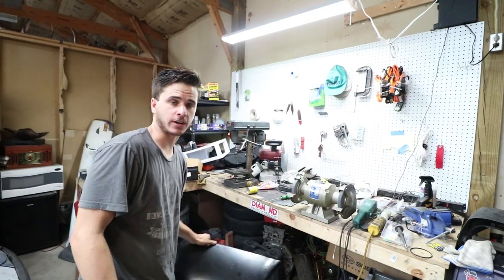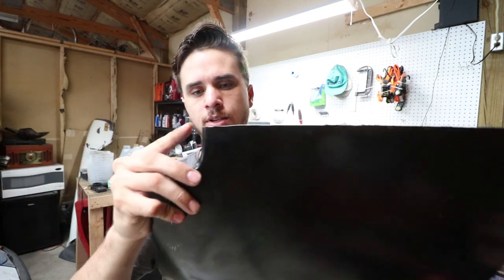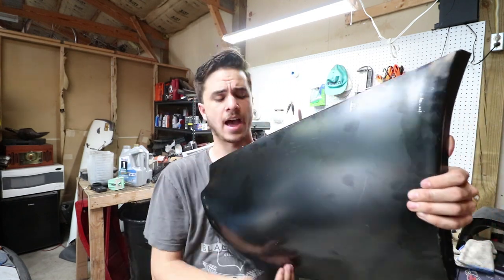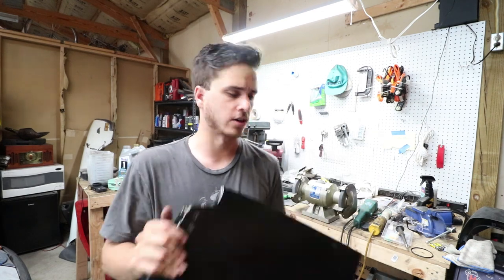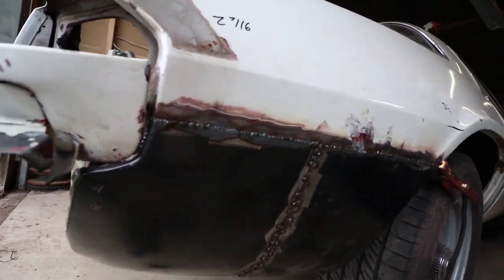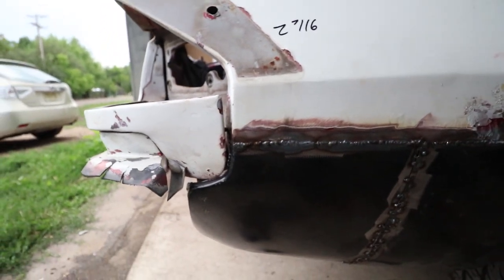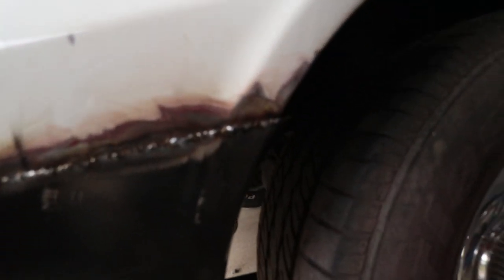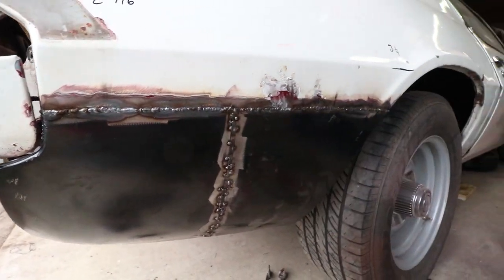DON'T BUY PATCH PANELS OFF EBAY!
Todays video was an exploration on how badly ebay patch panels can suck for a Chevy Camaro. I made them fit, but it definitely took a bit of work, as in being cut in half. Let me know if you enjoyed the video!